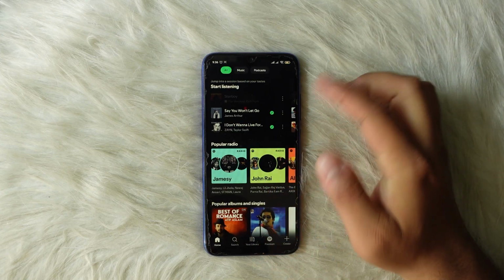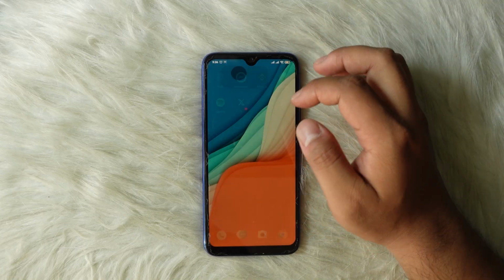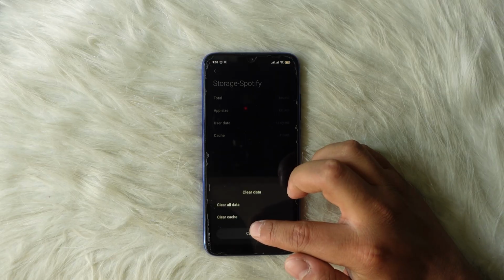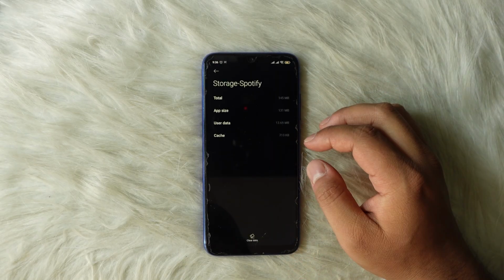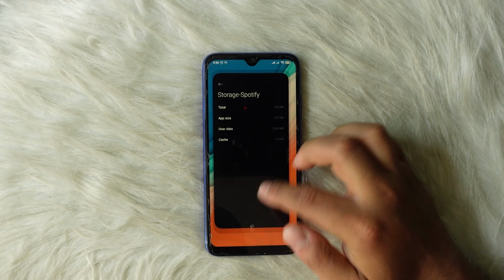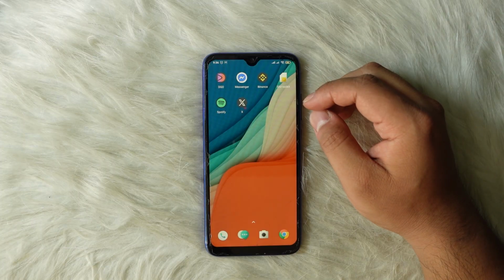How To Fix Spotify Radio Not Working !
If Spotify Radio is not loading or showing an error, the issue may be caused by cache or offline mode. In this video, I show you how to fix Spotify radio not working.

First, clear the Spotify app cache and data. Tap and hold the Spotify icon, go to "Storage," and select "Clear Cache." If the issue persists, also tap "Clear Data." This will log you out but removes corrupted files.

Second, make sure you are not in Offline Mode. Open Spotify, go to "Settings," and check the "Offline Mode" option. If it is enabled, turn it off.

Third, uninstall and reinstall Spotify. A fresh installation often resolves bugs.

If none of these steps work, check your internet connection or try using Spotify on a different device.